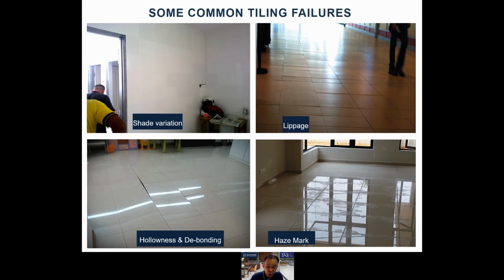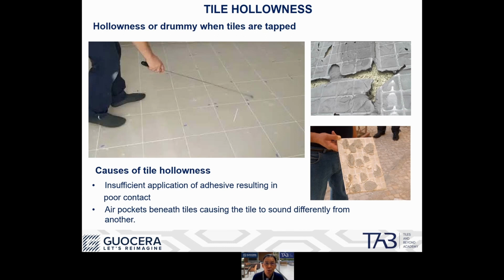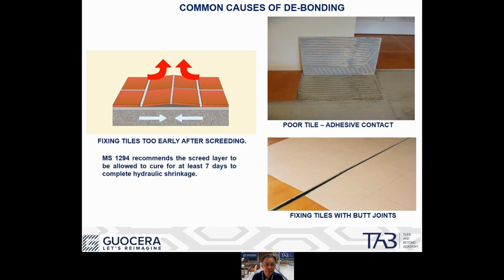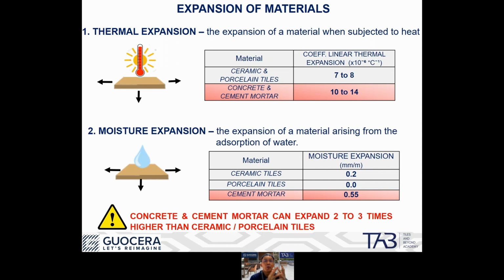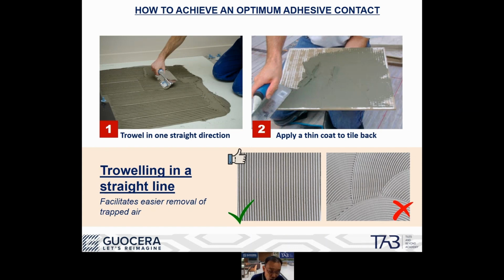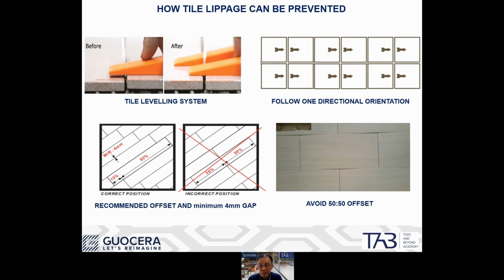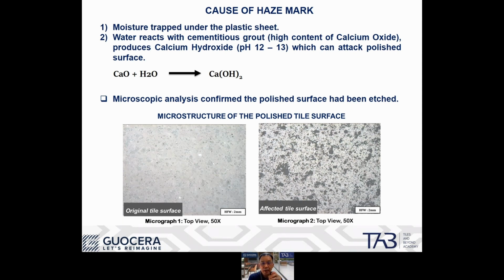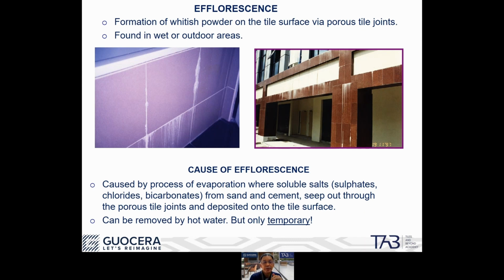Tab Academy Webinar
TAB Academy is one of the Guocera efforts to sharpen and enhance the skills majorly for the Building Material industry on a certain topic. As TAB stands for - Tiles and Beyond, we believe tiles are not just wall and floor covering but act as important elements to achieve your home lifestyle.